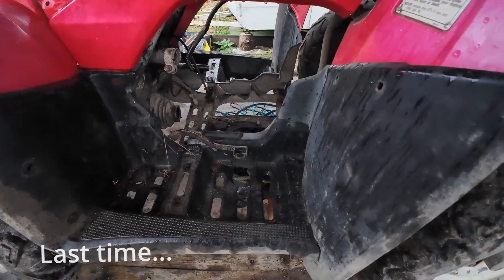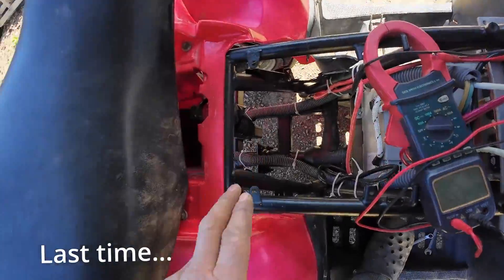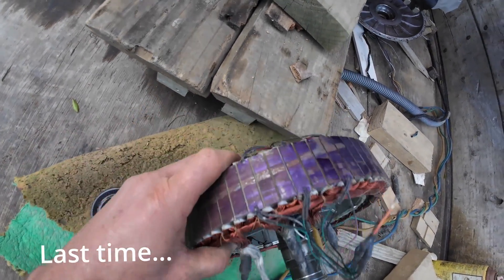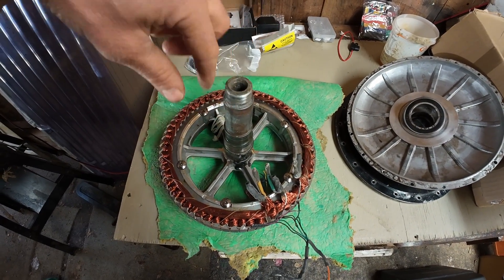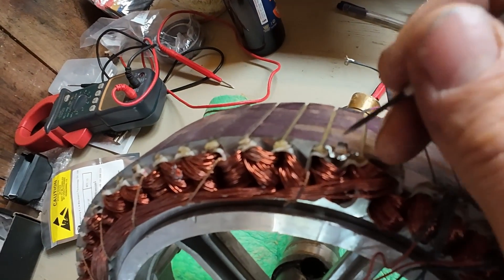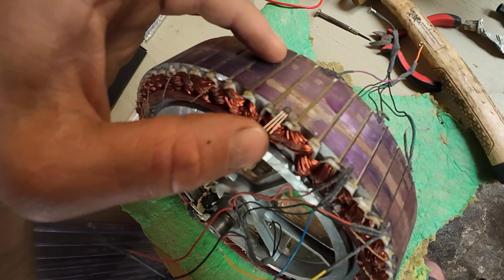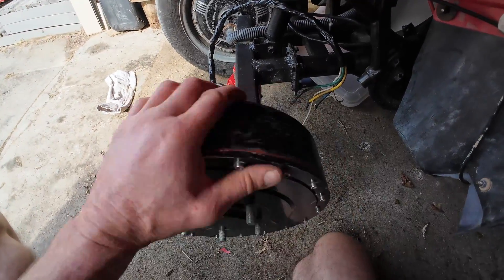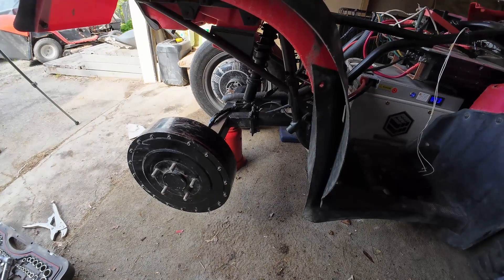Electric ATV Conversion part 2 - Fixing the faulty Hub Motor / Controller Issues..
In Part 1, I converted this Honda ATV with a dead engine into a battery powered rocket ship, using recycled hub motors and controllers. One of the hub motors stopped working due to a damaged hall sensor. This time I'll fix the hub motor and try to get it running at 100%..

Thanks Bigbattery.com for supplying the 72v falcon batteries used for this project, check out their range of batteries